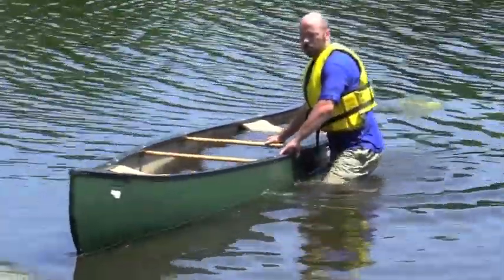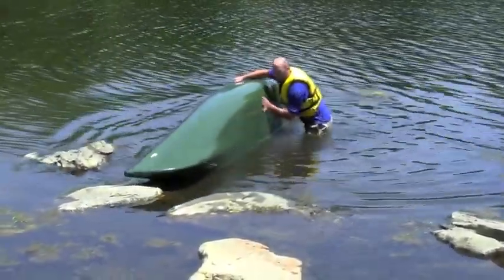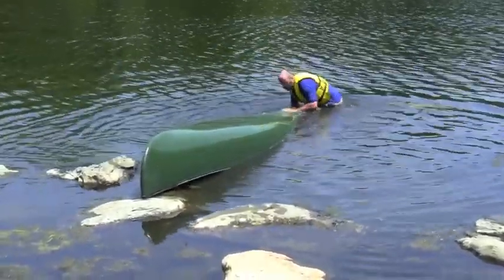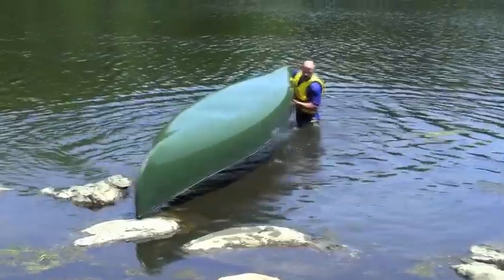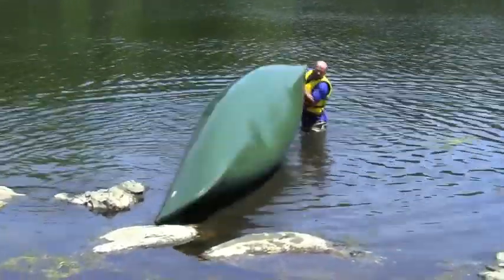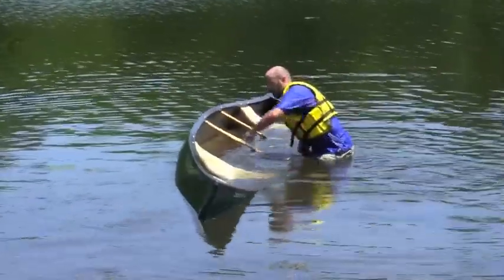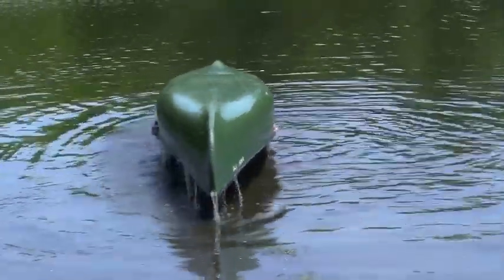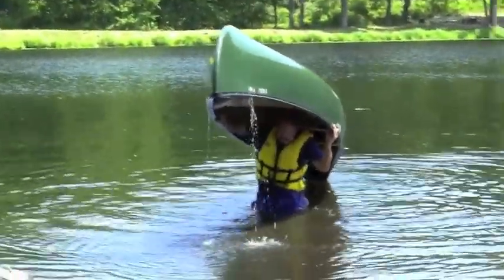Swamped near shore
RussellCanoeing.com